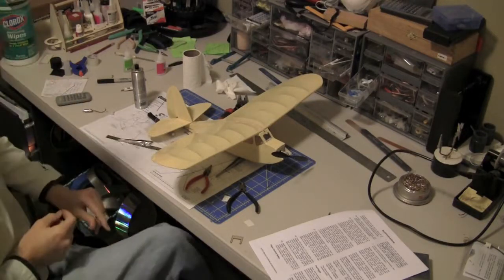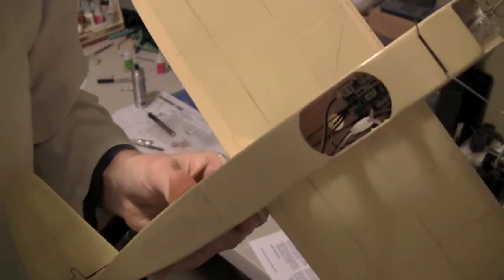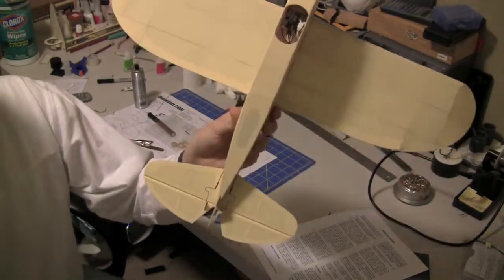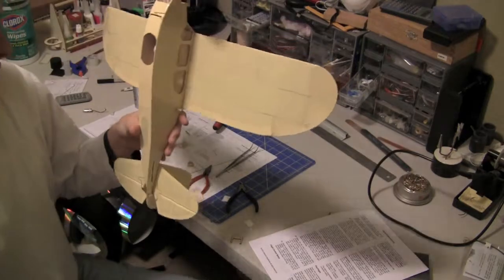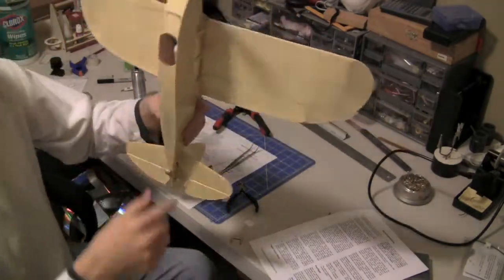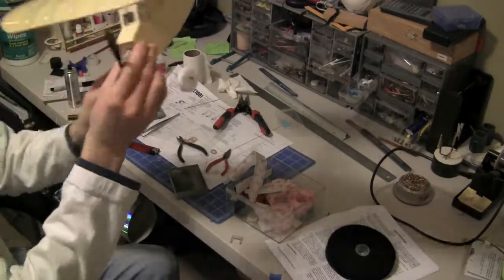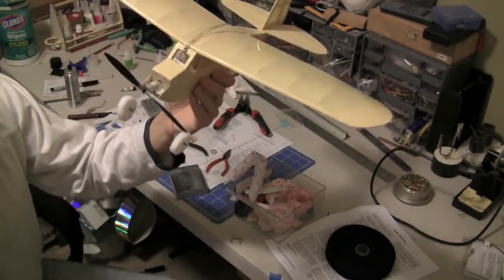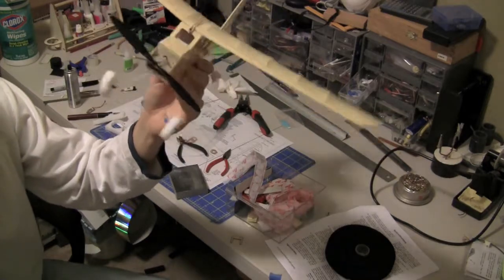QuickOats Finishing and Test Flight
This is the final video in the QuickOats Build Log and has the final construction and the test flight at the end!

Total Build Time. 5 hours 10 minutes from start to flying!